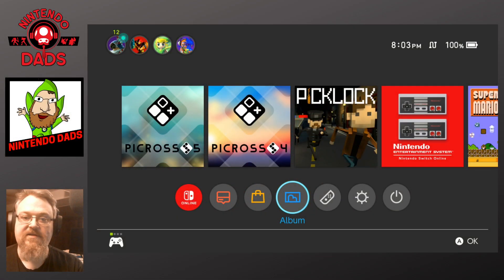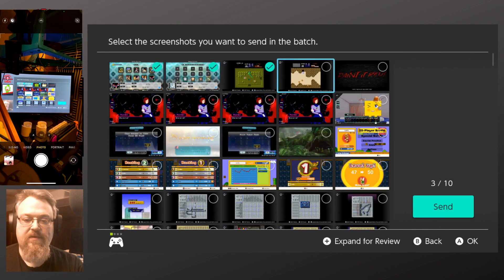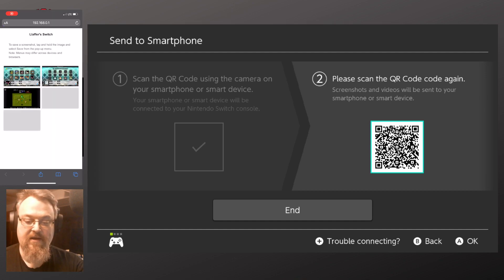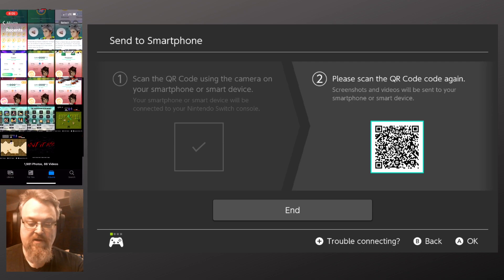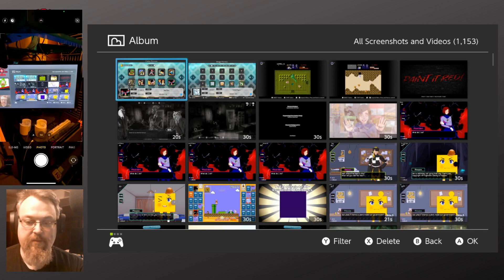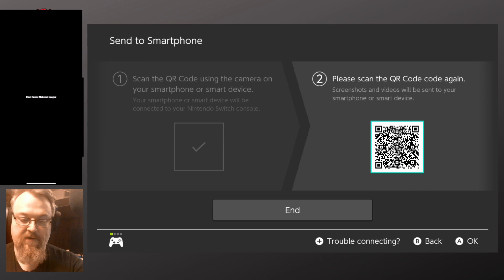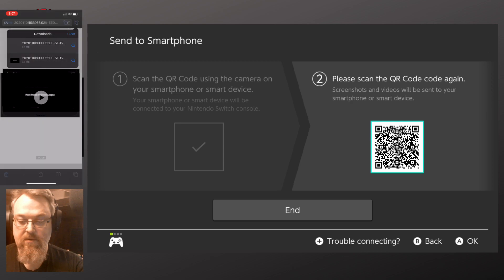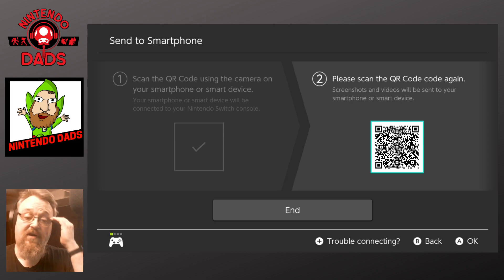Nintendo Switch Firmware 11.0.0 Wireless Screenshot Transfer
Nintendo Switch Firmware 11.0.0 now lets you transfer screenshots and videos to your smartphone wirelessly.  Here's how to do it.

The video was made using an iPhone 11 Pro Max running the latest iOS version as of this recording.  I am unable to assist in troubleshooting any problems involving Android devices.